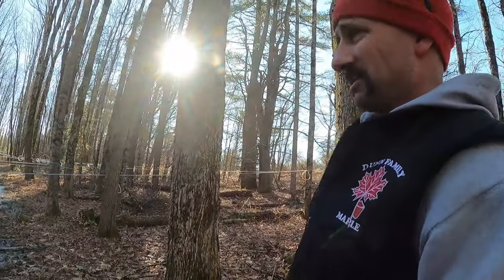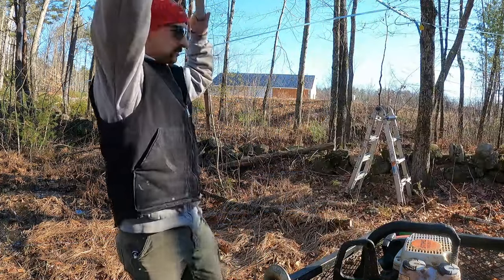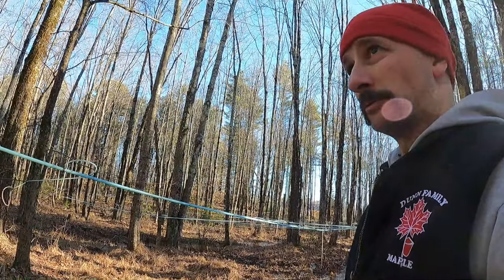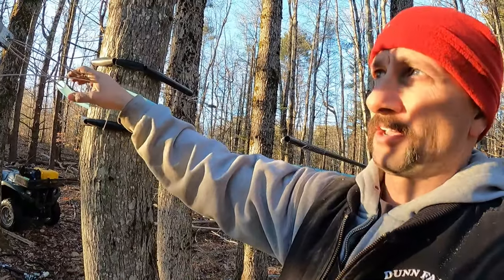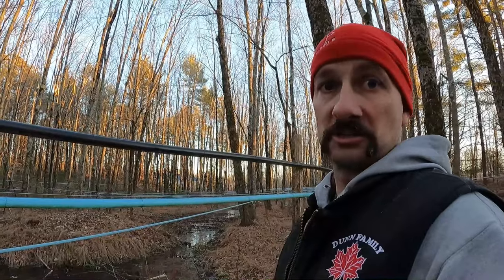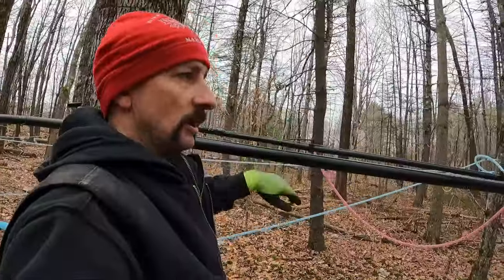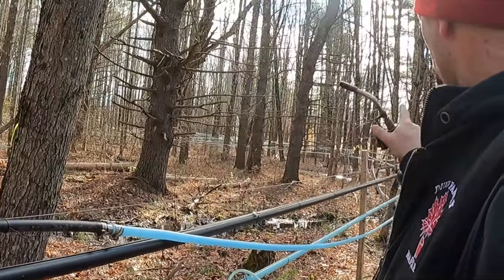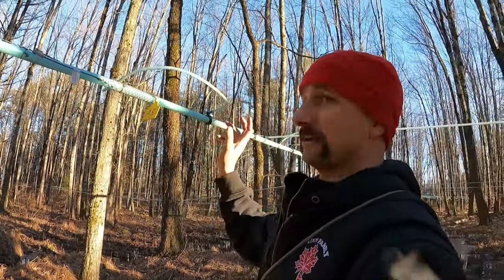Reworking tubing for higher maple sap yields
Sap ladders are poor performers so I reworked the A5 line to tie it directly into the wet dry line.

Leader Evaporator
H2O Innovation
Sap Spy
John Deere 3033R
Wallenstein FX65